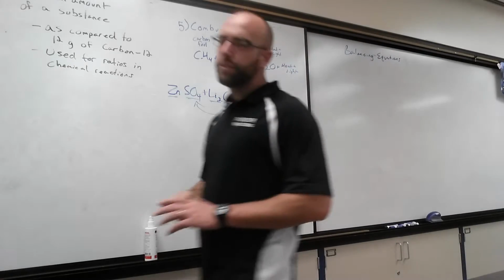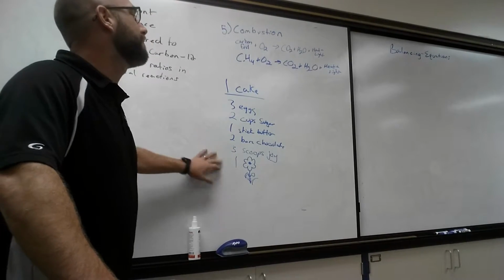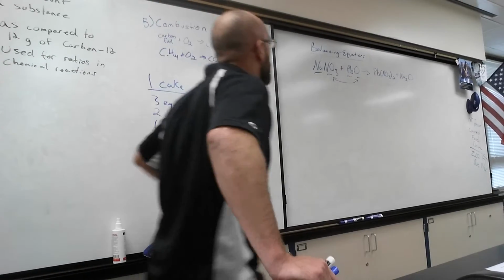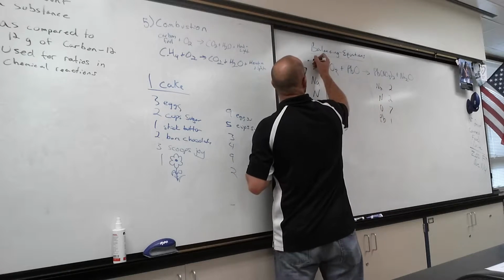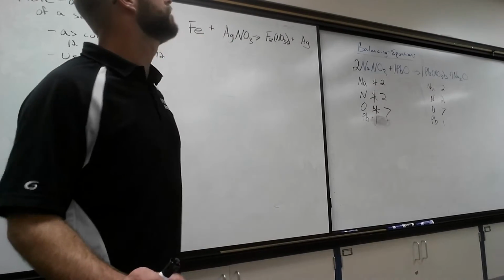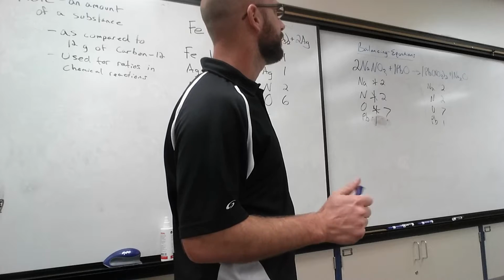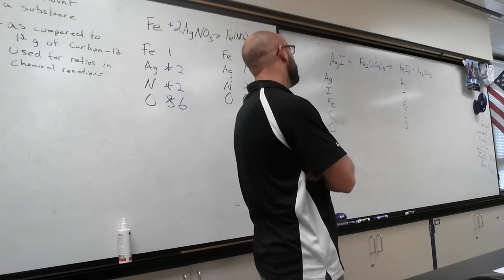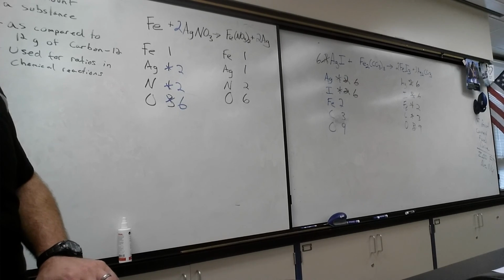Balancing Equations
Videos for Mr. Gilbert's science class.  Please visit skgilbertscience.weebly.com for more info.